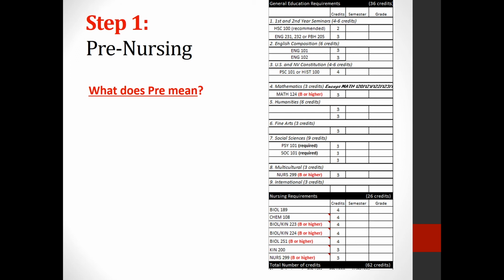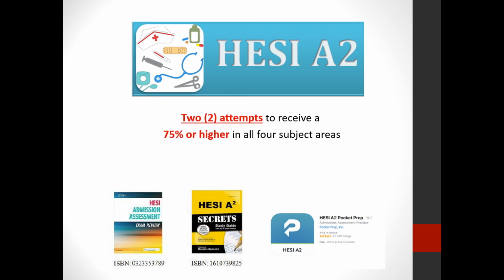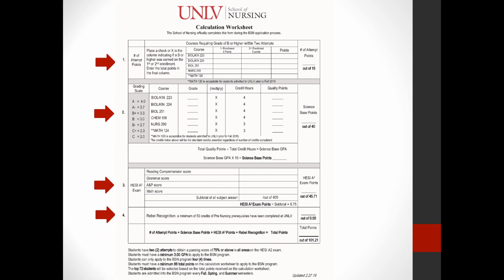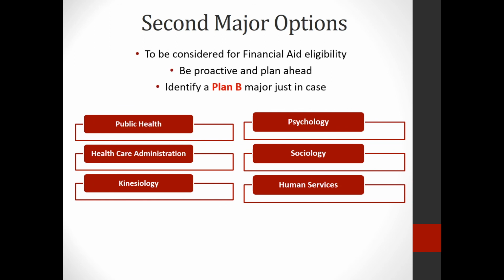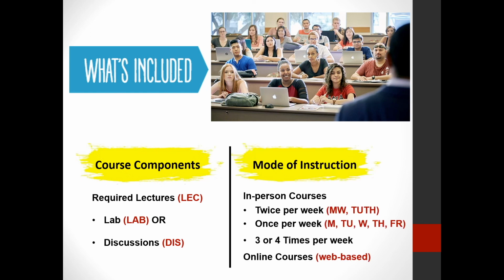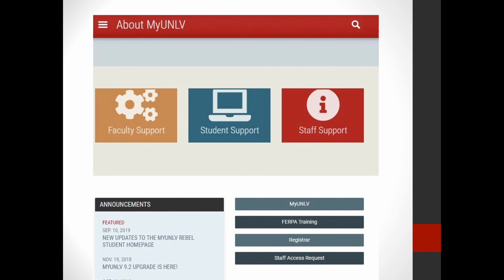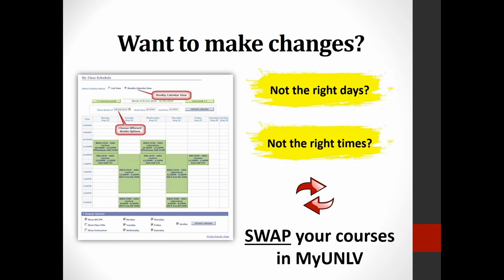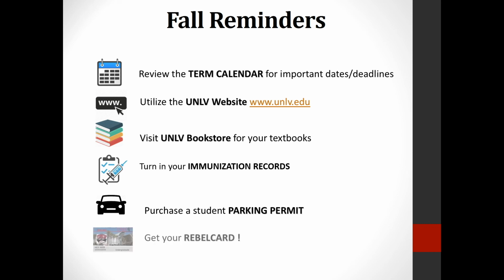NSO Health Sciences Pre-Nursing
NSO Health Sciences Pre-Nursing Spring 2021